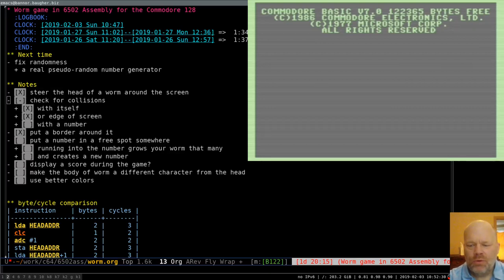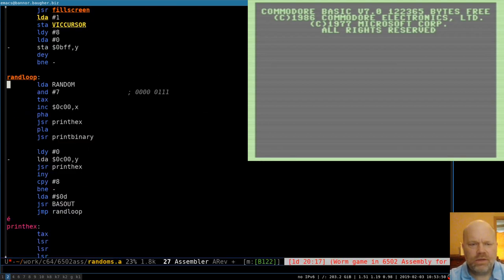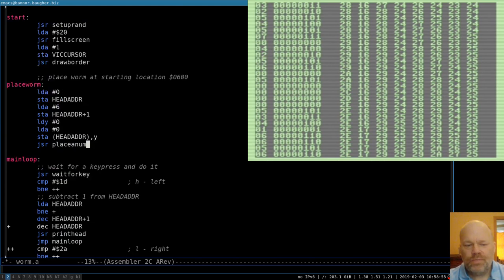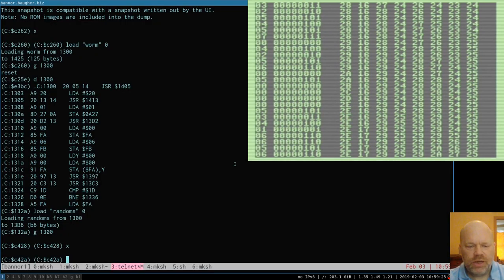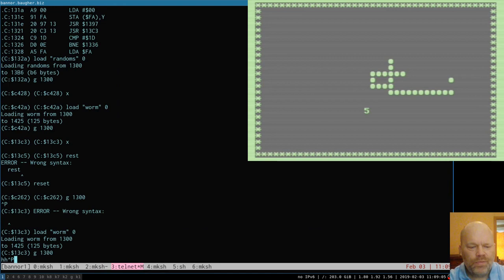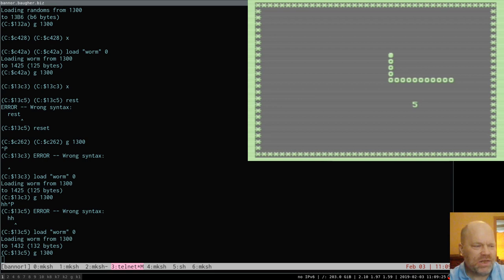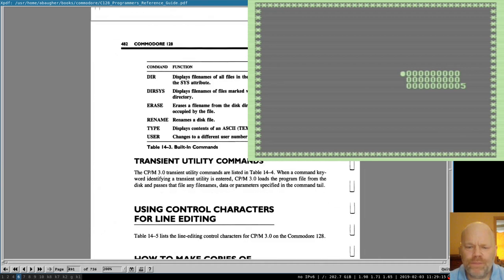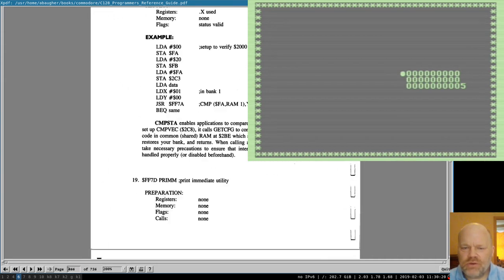Commodore 128 Assembly Language: Worm part 3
Continuing on with the Worm program. Spent quite a bit of this one realizing that we have to keep track of the position of each piece of the worm from head to tail, in a list, which means we get to do pointers to pointers. I think double-pointers might be easier to understand in 6502 assembly than in C, because you can see what's happening down to the specific addresses, but it's a mental workout either way. I may do a separate whiteboard video to draw it out.

You can find related resources and a link to the code repository